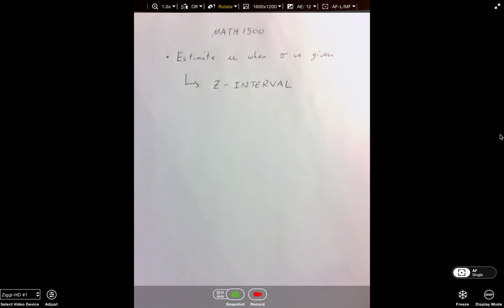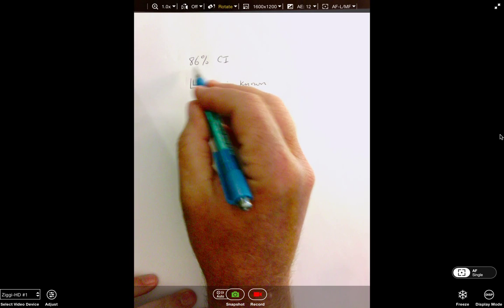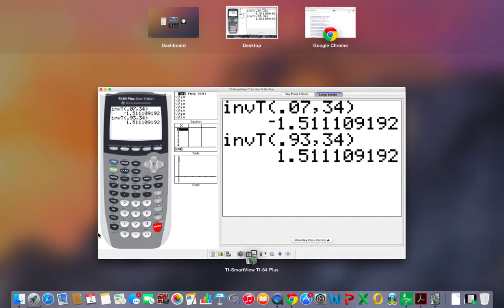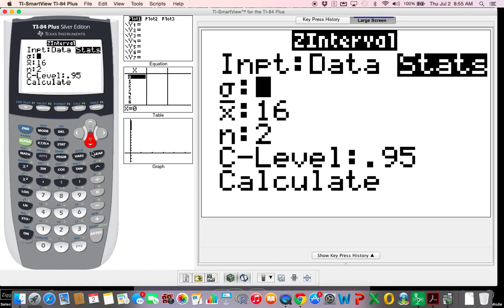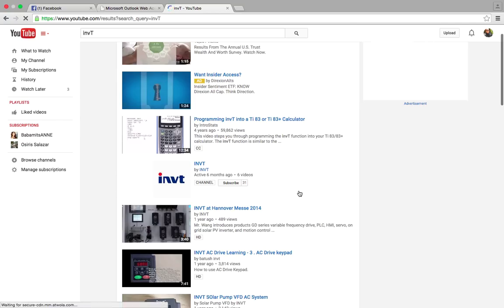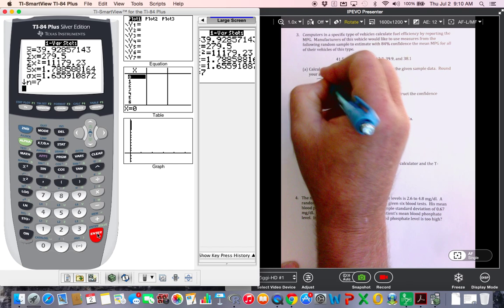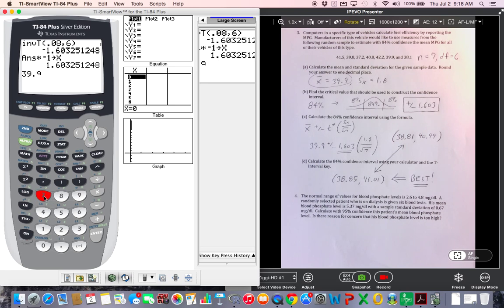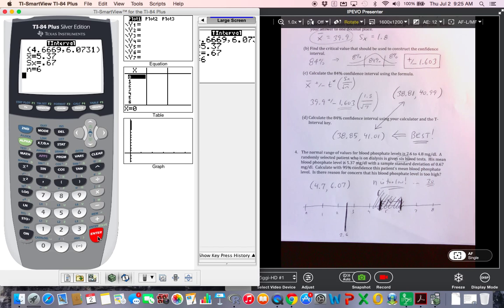Intro to t distribution